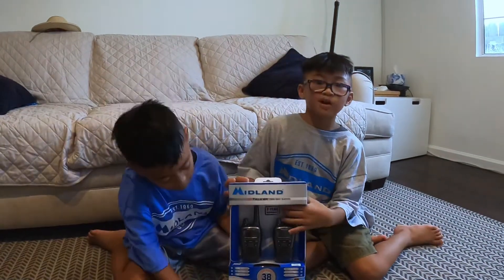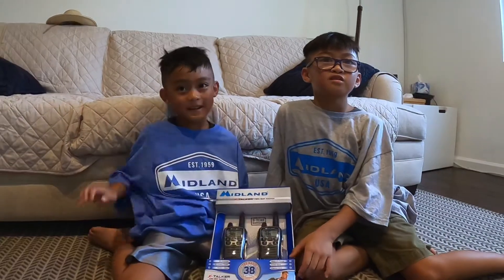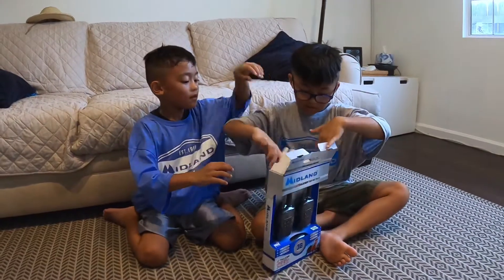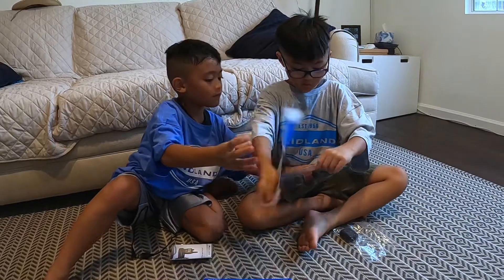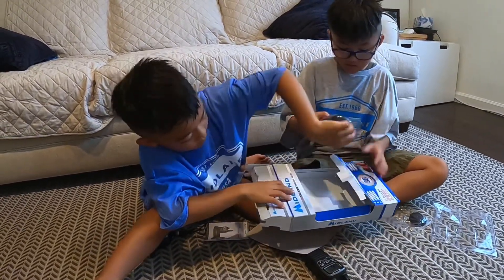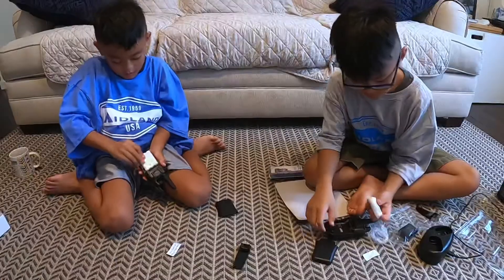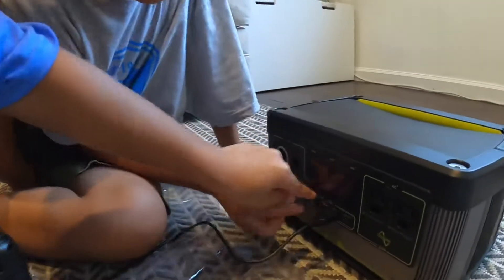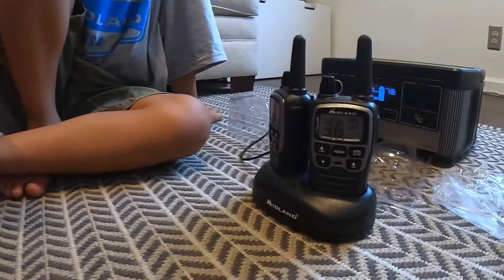Midland X-Talker T71VP3 unboxing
Midland USA sent me a few radios to use when off-roading and camping.  My kids even got a set and wanted to do the unboxing for it.